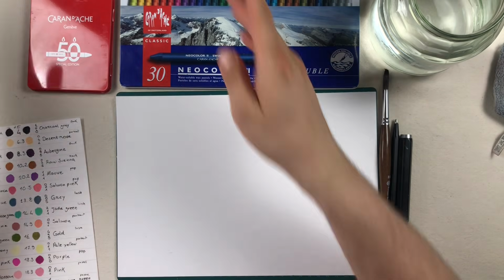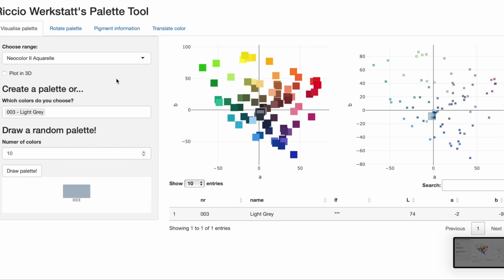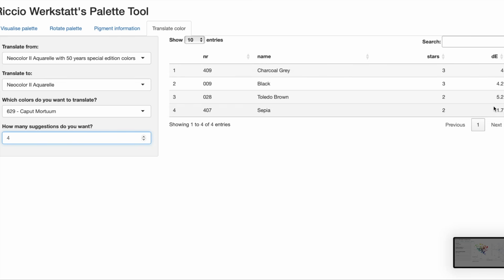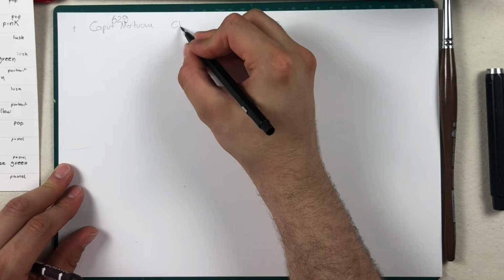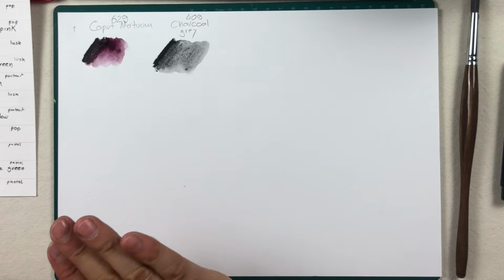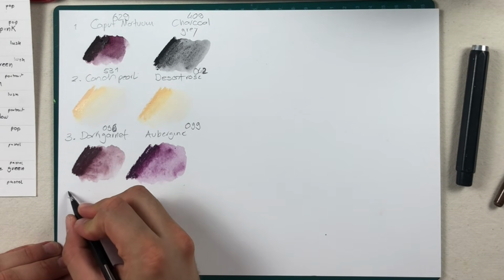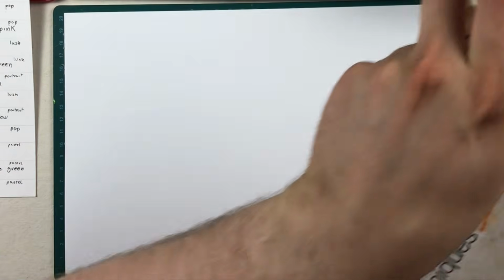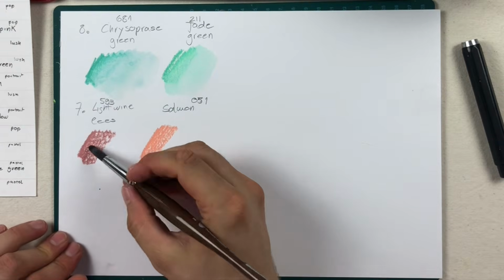Comparing Caran d’Ache Neocolor II 50th Anniversary Colors to the Standard Range | Dry & Wet Test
Link to the palette app that I programmed and used to find the matches

Discover how the Caran d’Ache Neocolor II 50th Anniversary colors compare to the standard Neocolor II range in this in-depth review and test! We put both sets through their paces with dry and wet application techniques, showing you how each pigment performs on paper. Whether you're an artist, color enthusiast, or just curious about watercolor crayons, this video offers detailed swatches, side-by-side comparisons, and performance insights to help you decide which set is right for you.

👉 Includes up-close swatching, water activation tests, and real-time results!